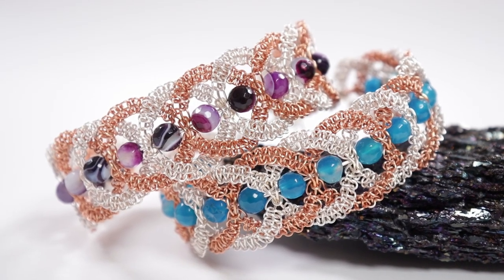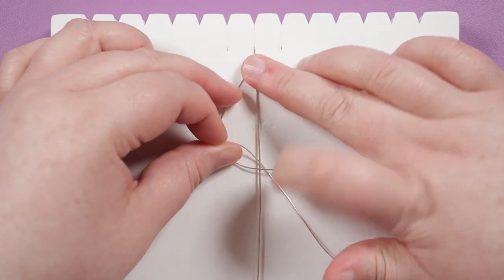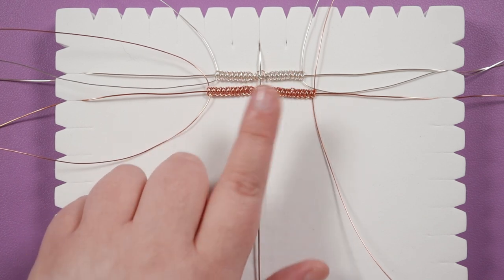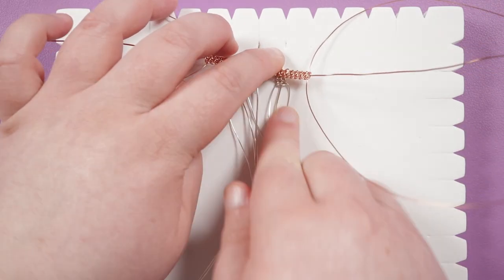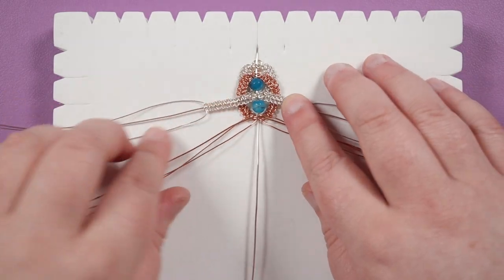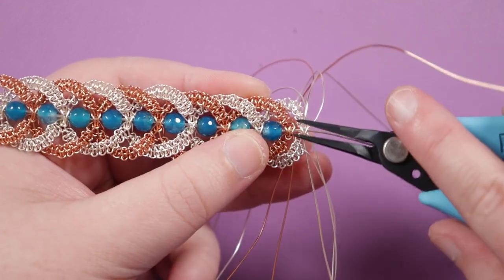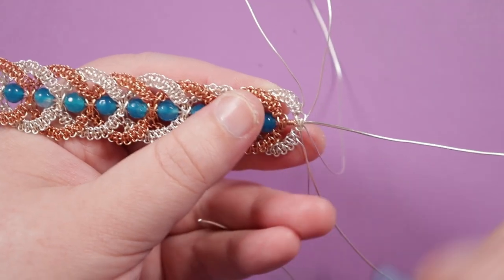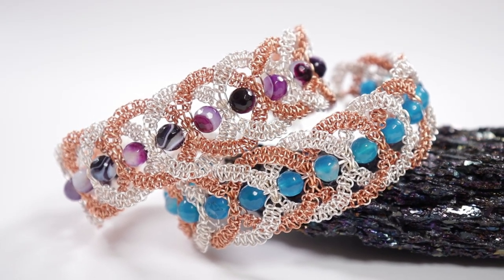Intertwining herringbone wire macrame bracelet tutorial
In this tutorial I show you how to make the wire version of my Intertwining Herringbone Macrame Bracelet. You can either use one colour of wire or two depending on the look that you want to achieve. Please feel free to give it a go yourself and I hope you enjoy.
0.8mm round wire (20 gauge)
0.6mm round wire (22 gauge)
0.5mm round wire (24 gauge)
6mm rounds
Mini macrame board
6 in 1 looping pliers
Materials:
0.8mm round wire (20 gauge)
0.6mm round wire (22 gauge)
0.5mm round wire (24 gauge)
6mm rounds
Findings